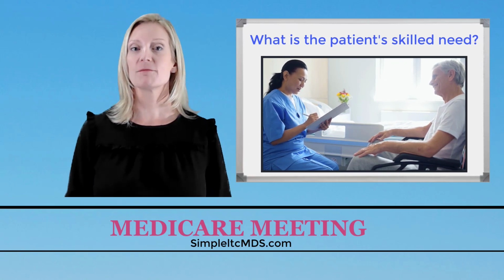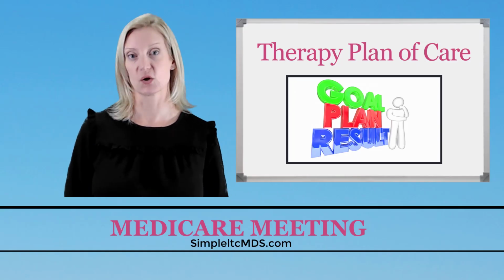PDPM Medicare Meeting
The first week of PDPM is behind us. It's time to focus on developing processes.  What does your Medicare meeting entail?  What new items  do you need to review?  Does your documentation support the Medicare part A claim? Simple LTC MDS will discuss a few items that should be reviewed during the Medicare meeting.  Jen covers the topics your team should include while discussing Med A and Managed Insurance patients.